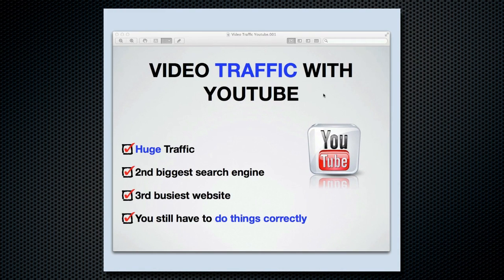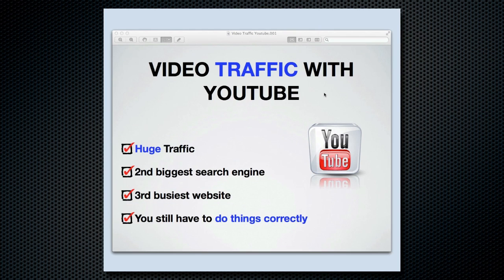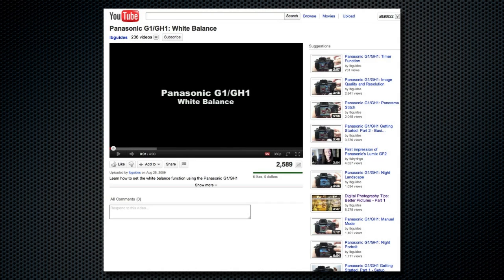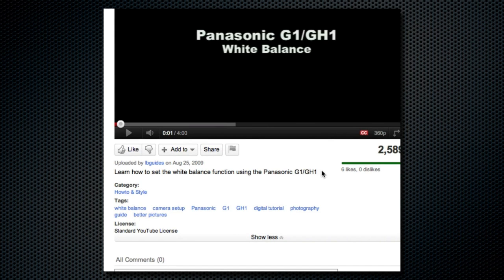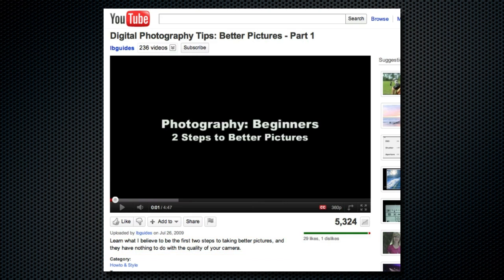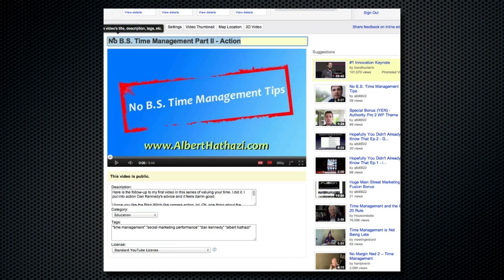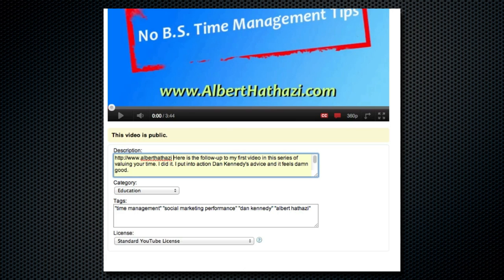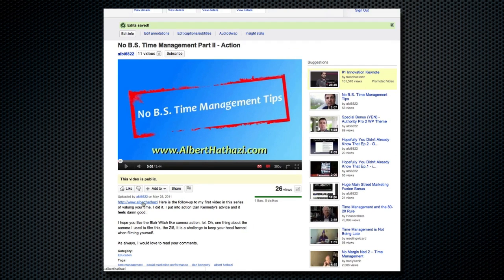Youtube Video Traffic Tips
Learn an important tip when adding a description to you YouTube video that surprisingly most people are getting wrong.

It's really simple and I show you exactly how to avoid making this mistake so you can use the huge amount of traffic of YouTube to send people to your sites.